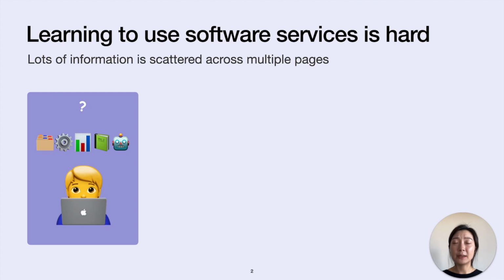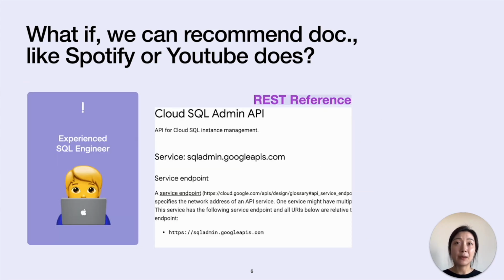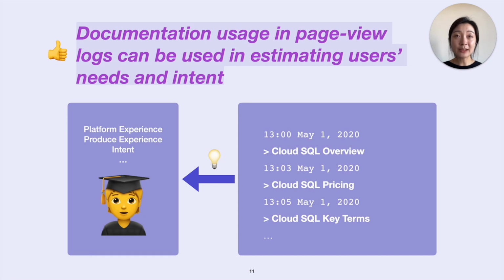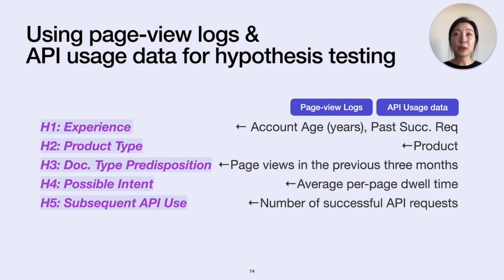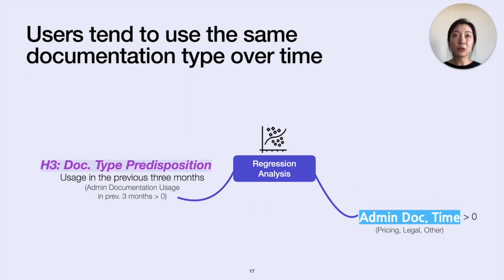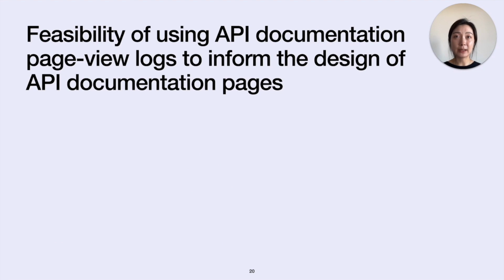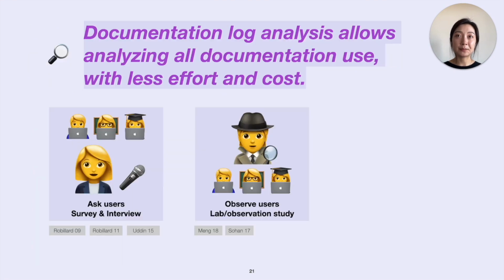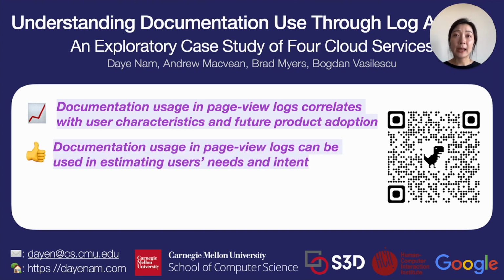Understanding Documentation Use Through Log Analysis: A Case Study of Four Cloud Services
Daye Nam, Andrew Macvean, Brad A Myers, Bogdan Vasilescu

Session: Supporting Programmers and Learners B

Almost no modern software system is written from scratch, and developers are required to effectively learn to use third-party libraries and software services. Thus, many practitioners and researchers have looked for ways to create effective documentation that supports developers' learning. However, few efforts have focused on how people actually use the documentation. In this paper, we report on an exploratory, multi-phase, mixed methods empirical study of documentation page-view logs from four cloud-based industrial services. By analyzing page-view logs for over 100,000 users, we find diverse patterns of documentation page visits. Moreover, we show statistically that which documentation pages people visit often correlates with user characteristics such as past experience with the specific product, on the one hand, and with future adoption of the API on the other hand. We discuss the implications of these results on documentation design and propose documentation page-view log analysis as a feasible technique for design audits of documentation, from ones written for software developers to ones designed to support end users (e.g., Adobe Photoshop).